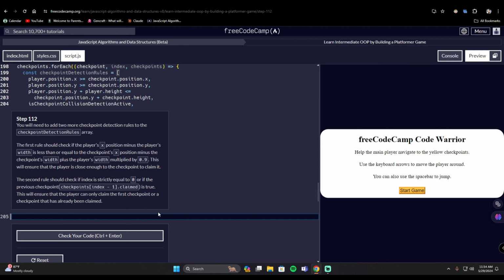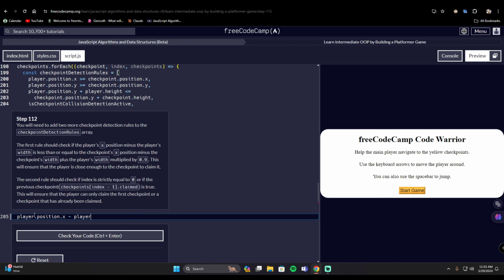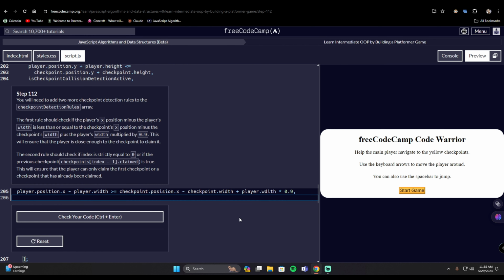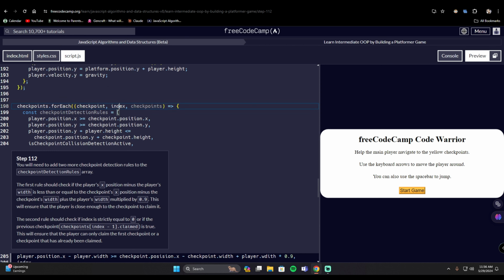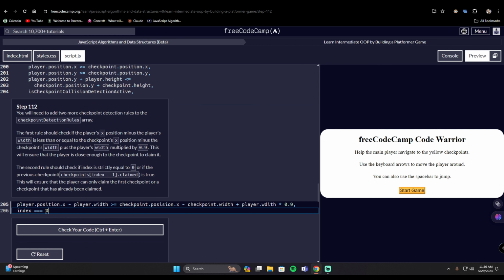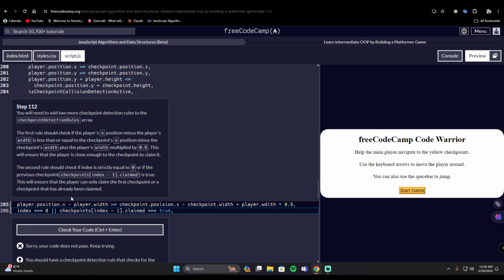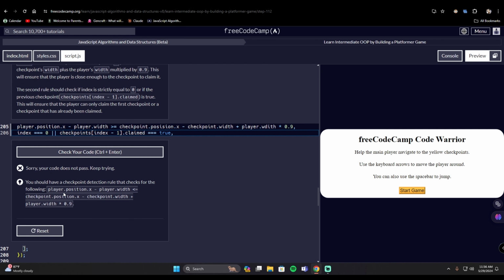Intermediate OOP PlatformerGame 112